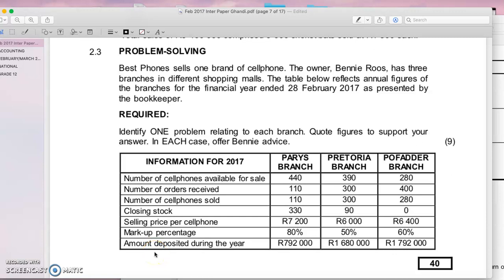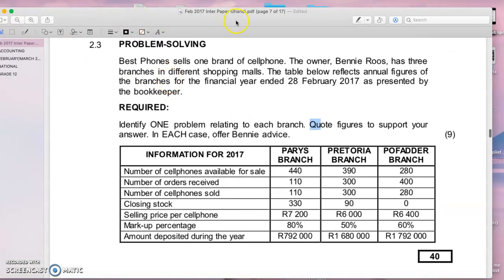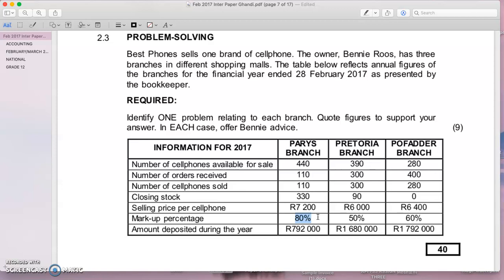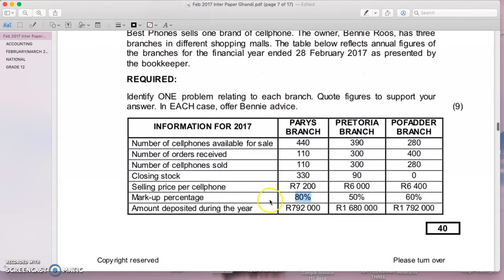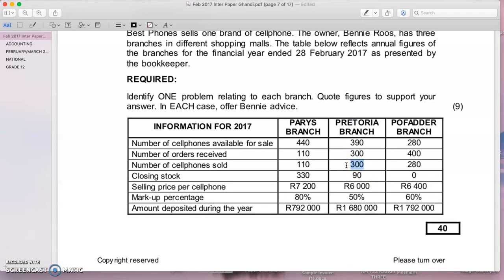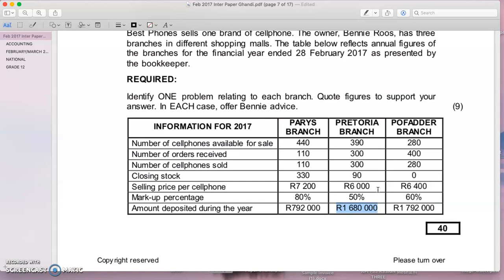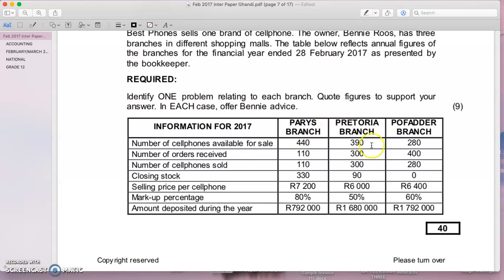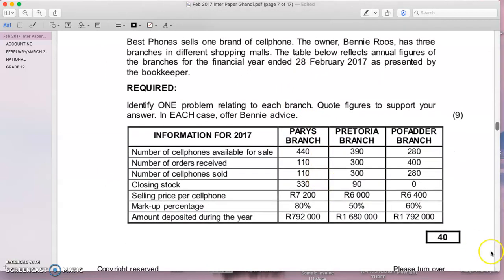AB SPORT SHOP | Inventory Valuation| Grade 12| Part 7